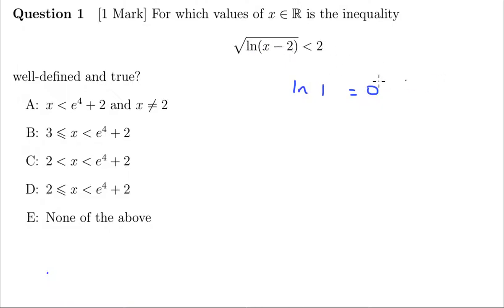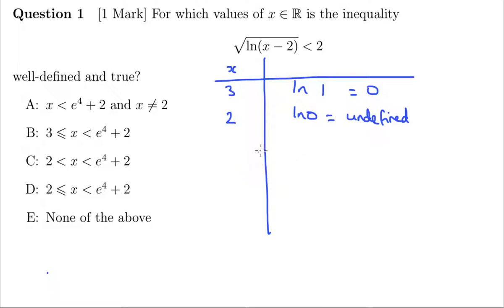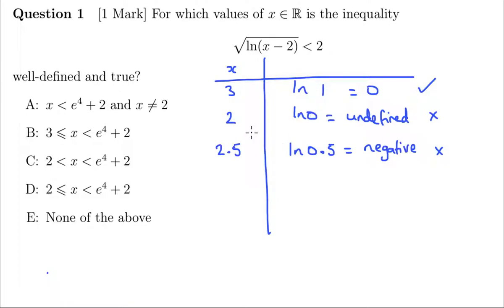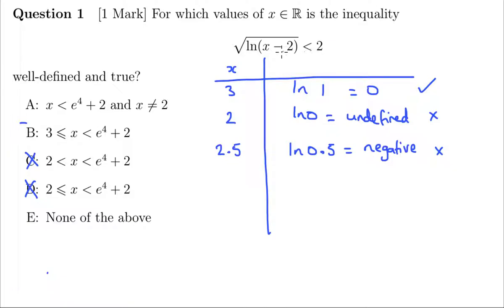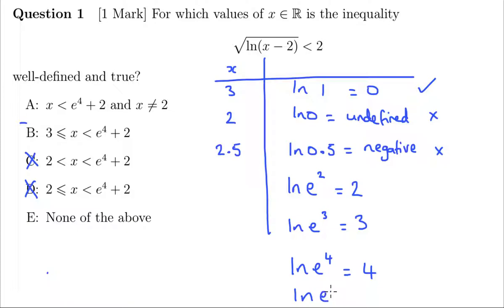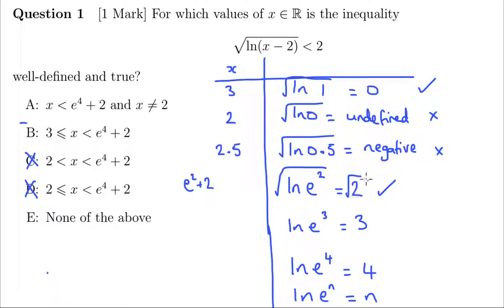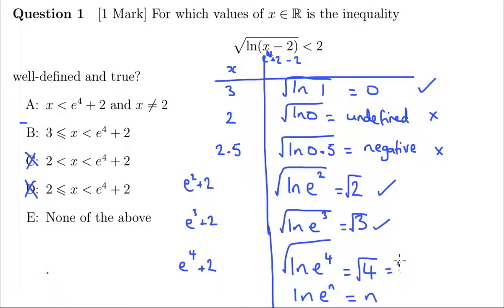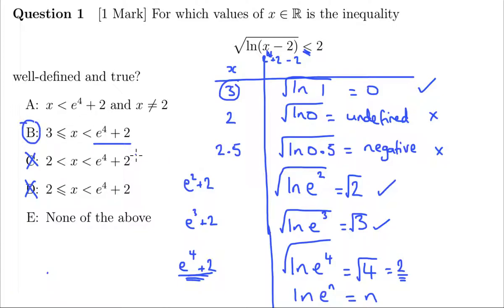test 2 q1